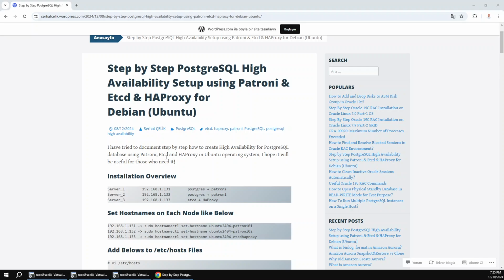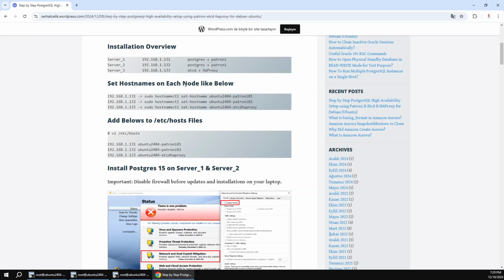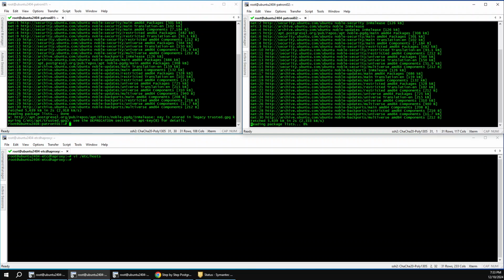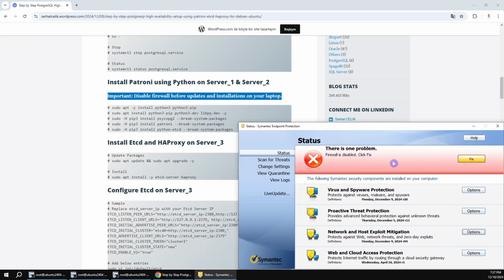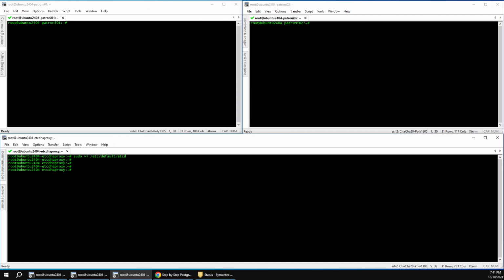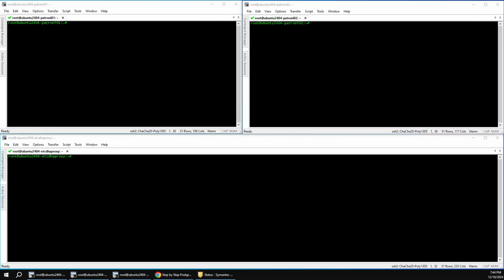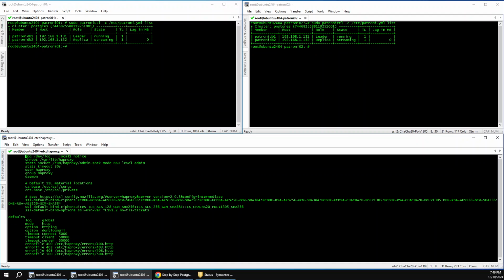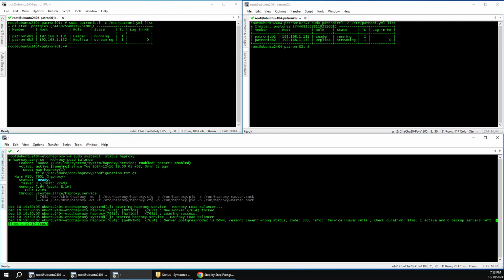Step by Step PostgreSQL High Availability Setup using Patroni & Etcd & HAProxy for Debian (Ubuntu)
Please check the below link for all steps shown in the video.